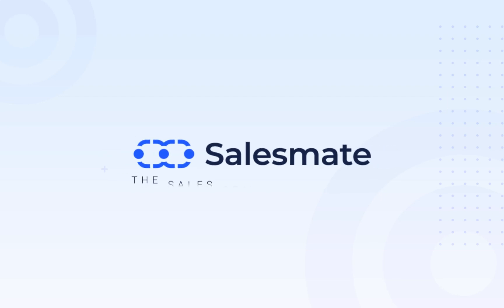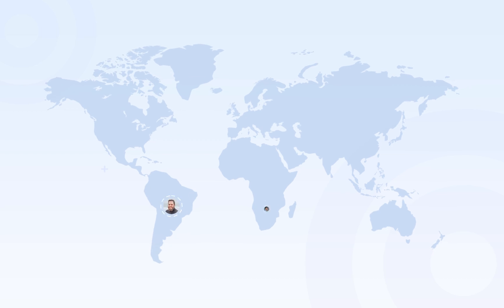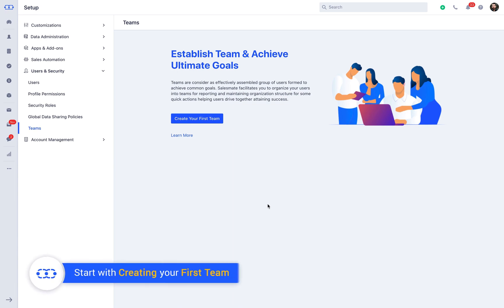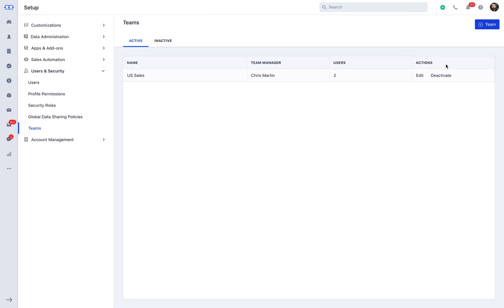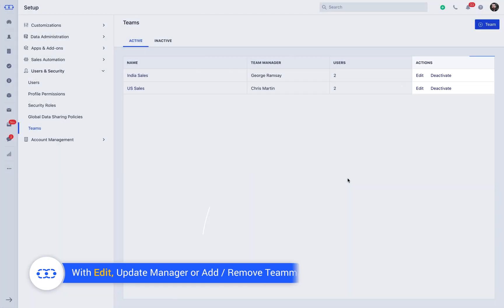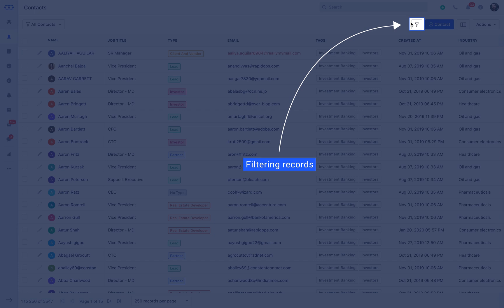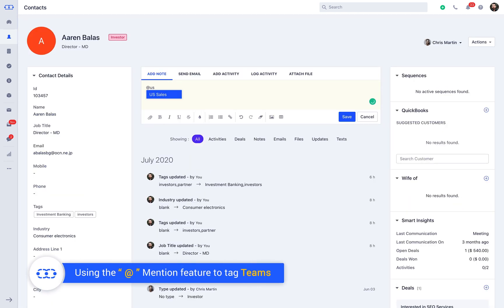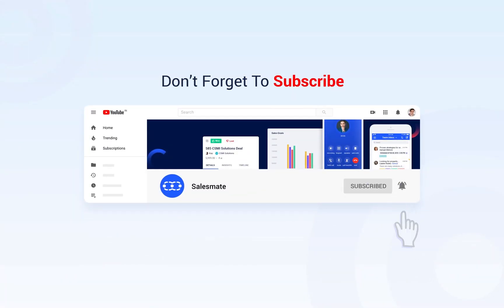Setting up Teams in Salesmate CRM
Collaborative CRM built for remote sales teams
Sales features collaborate so your team can collaborate, effortlessly!